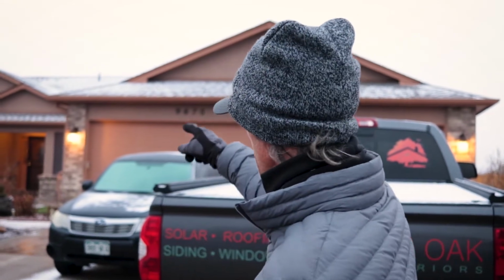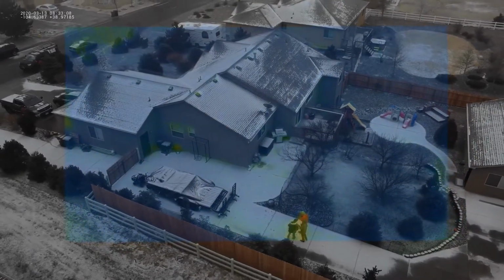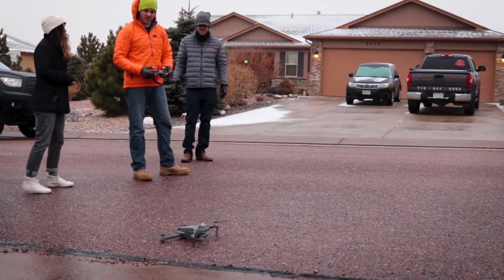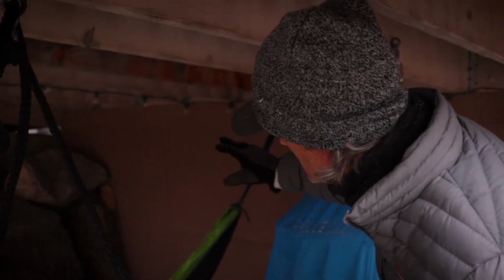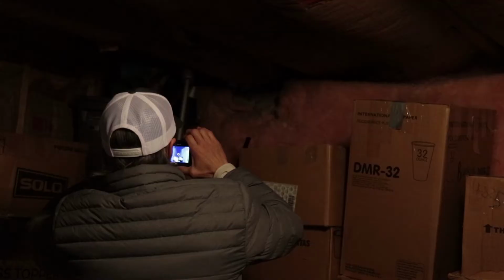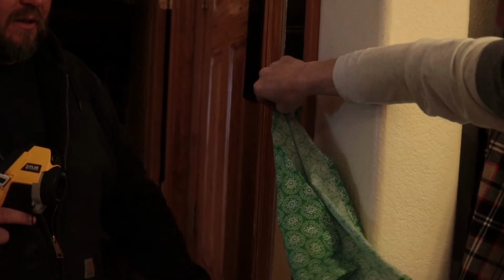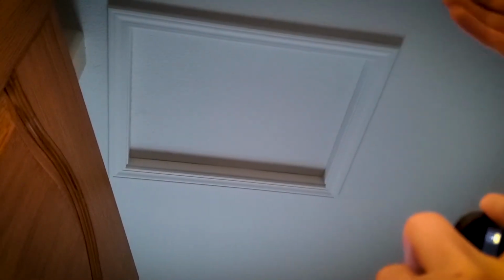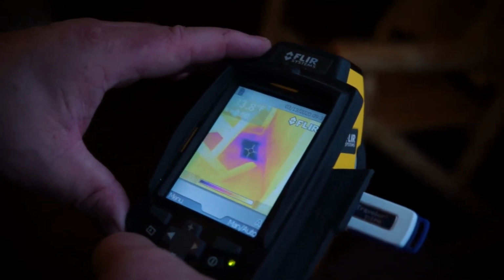The Energy Audit EVERYONE should get BEFORE going Solar!!!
This video features what our Advanced Energy Audit can do for your family's home or business. Showcasing our technology, we will find where the energy in your home or business is being lost.

For every $1 spent on energy-efficient upgrades, you can save up to $10 on a solar install. Why install solar without looking at the source of the energy loss? That's like treating the symptom without looking at the cause. You don't need a 10 kW solar system, you need a 6 Kw system paired with our energy efficiency upgrades. This could equate to up to $10,000 off a solar system! This will save you money on your electric AND gas bill while also lessening your home's entire carbon footprint. Responsible savings that will save your family energy on your utility bills for decades to come!

The Advanced Energy Audit Includes:
Blower-Door Test and Thermal Camera Inspection
-This creates negative pressure equal to a 20 Mph wind pulling the cold or hot air into your home. We can then use our thermal cameras to find out where any anomalies occur in order to develop a solution to insulate or seal those areas.

HVAC Duct Pressure Test
-We will use our tools to measure the wind speed and temperature of each vent and return. We can use this data to find out if you are losing your heating and cooling through broken seals, cracks, or holes in your ductwork.

Attic Inspection
-Using the data from our blower door test, we then find areas in your attic that need to be insulated using closed foam and/or a combination with blown-in attic insulation.

Basement and Crawl Space Inspection
-Using the data from our blower door test, we then find areas in your crawlspace/basement that need to be insulated using closed foam and/or a combination with blown-in attic insulation. We will give you options on either a controlled or open space based on the design of your home.

Appliance and Electronic Analysis
-We run an analysis of your furnace and AC to see if they are running at their top efficiency level. We log all of your usage from each device and let you know if you could benefit from Energy-Star appliances. It all adds up in so let's find ways to save you energy!

Most solar companies want to sell you the biggest system they can without considering the efficiency of your home. Don't let that happen without finding basic, easy ways of being more energy-efficient. At Red Oak, we assess your home as a whole and find the best combination of home efficiencies with solar.